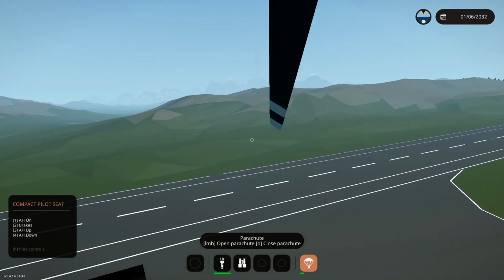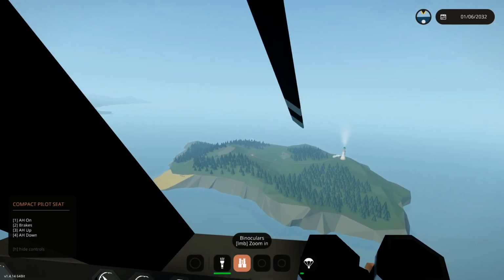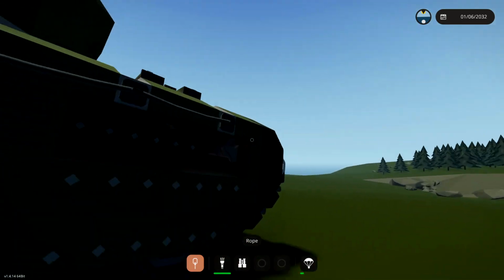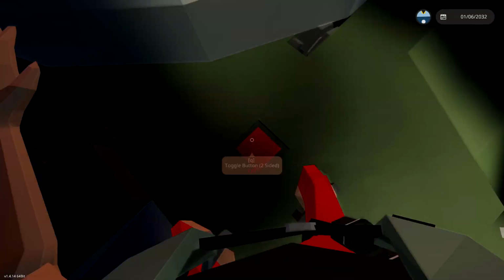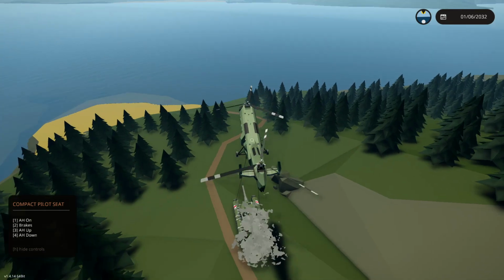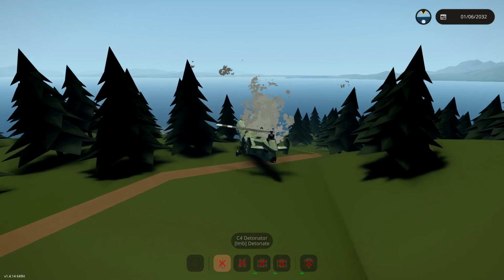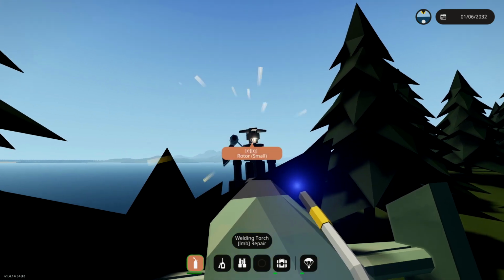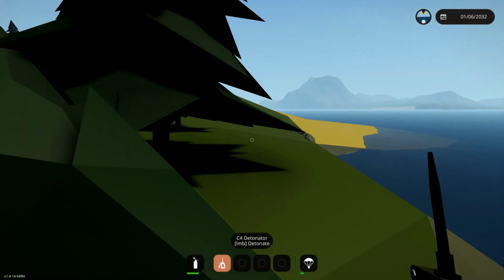60's Helicopter Struggles To Lift A TANK In Stormworks!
Will this old helicopter be able to lift up a tank from the Frantic Lighthouse? Well I thought it might be able to. I guess we'll see. With that being said, if we're not able to lift the tank, we have to destroy it!